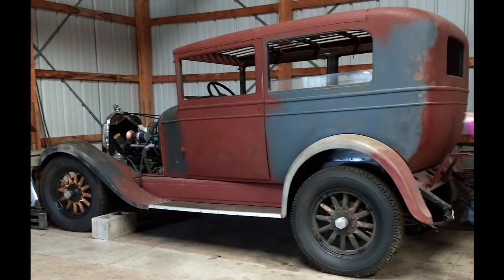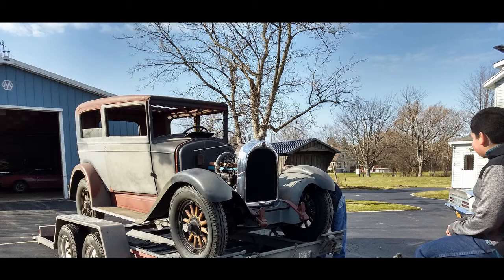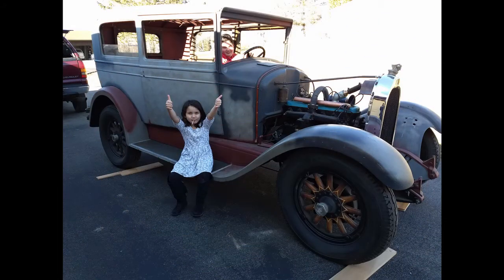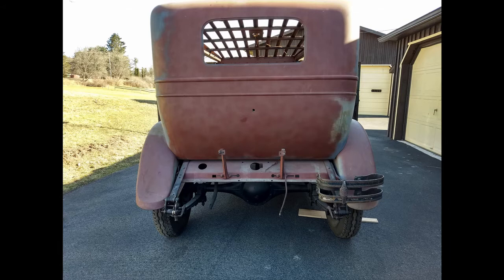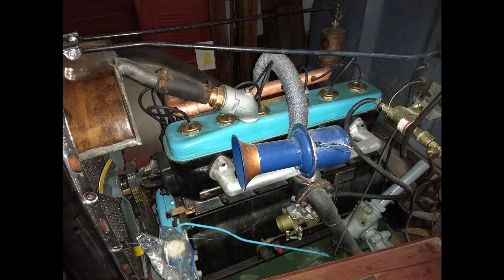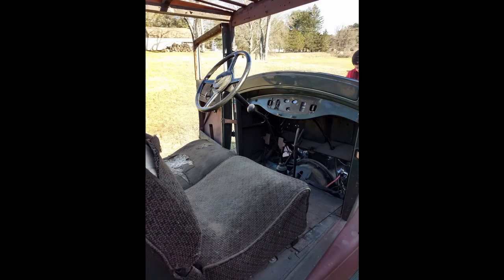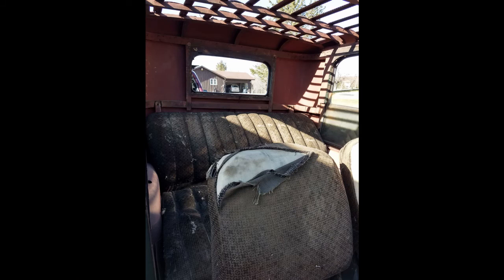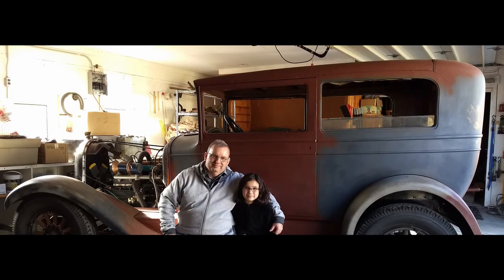1928 Falcon Knight Restoration. Introduction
In this video, I introduce the 1928 Falcon Knight project and give a walk around of the antique automobile.